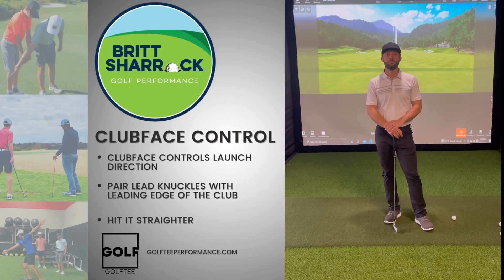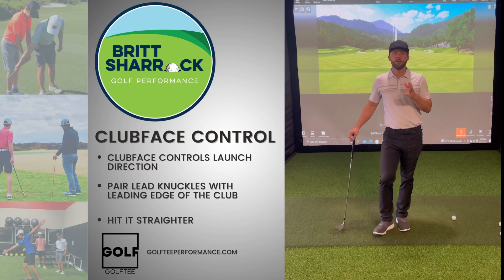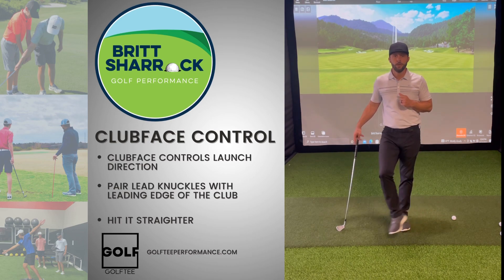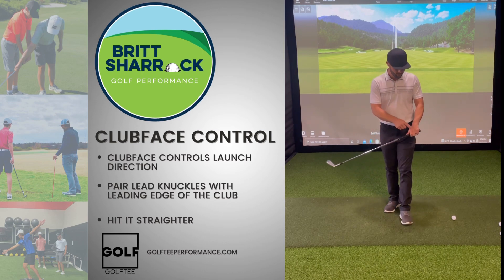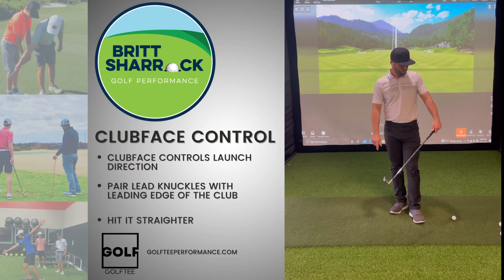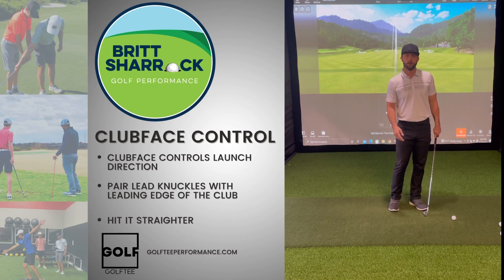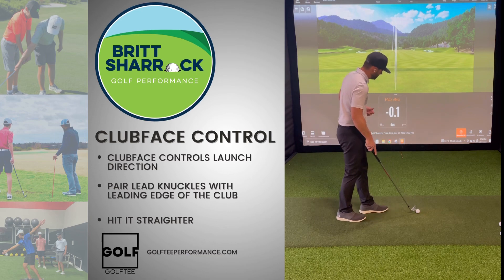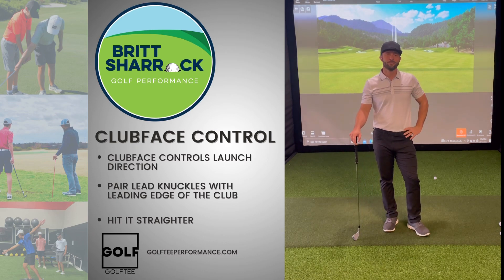Golf Lesson: Club Face Control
Here is a great tip on how to control the clubface. Use your lead hand & wrist and turn it down towards the ground at impact.

Britt Sharrock is the Director of Instruction at Cowboys Golf Club in Grapevine, Texas. Cowboys Golf Club is the only NFL-themed golf club in the world. Over the last decade, Britt Sharrock has built a golf instruction program that provides teaching to all levels of golf. Britt’s primary focus is growing the game of golf through his junior program.